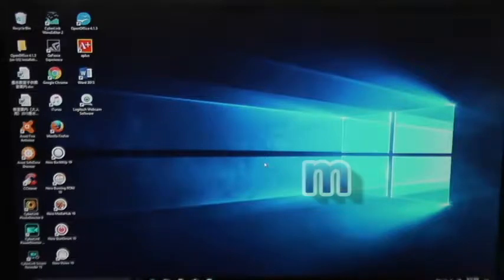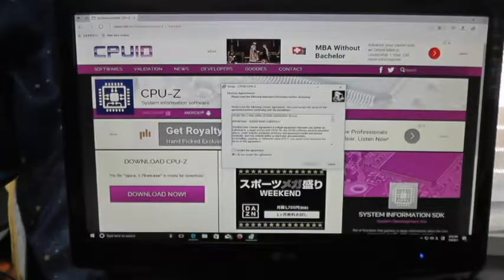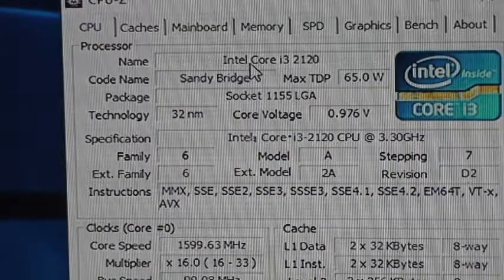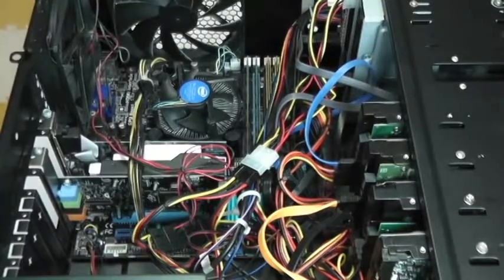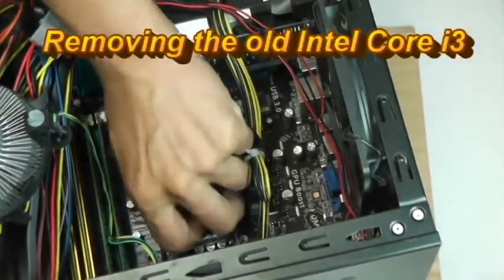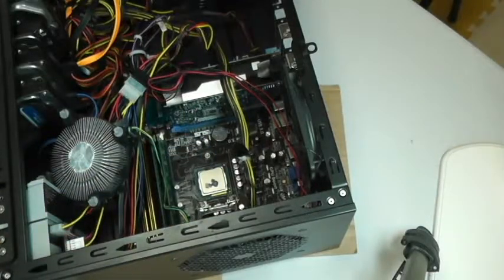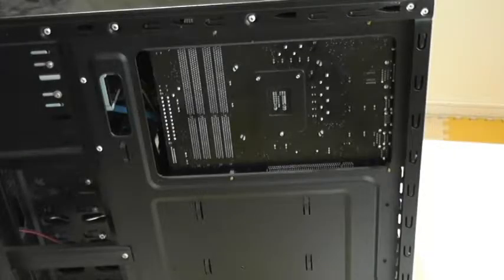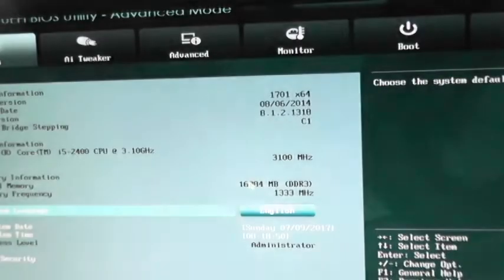How to install CPU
This video will install a CPU to your computer.